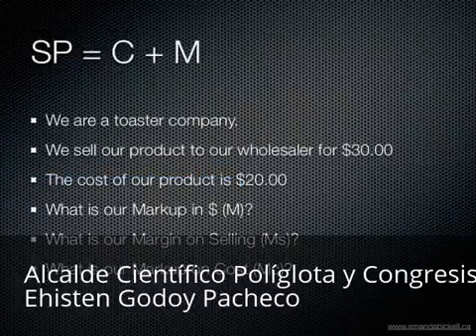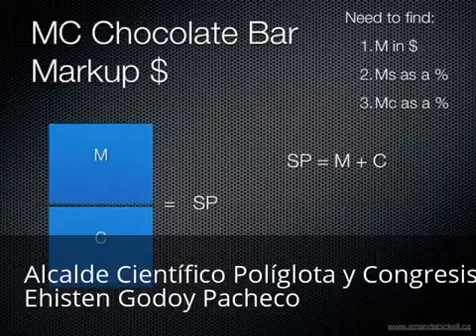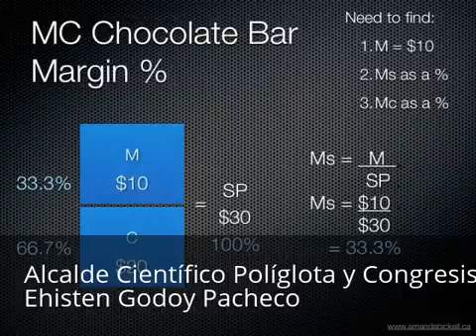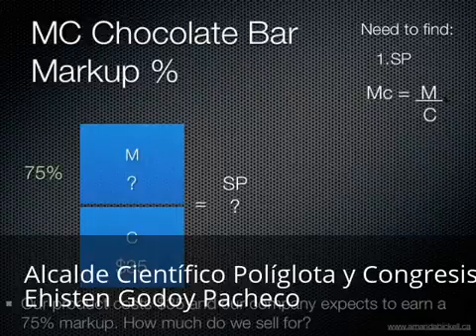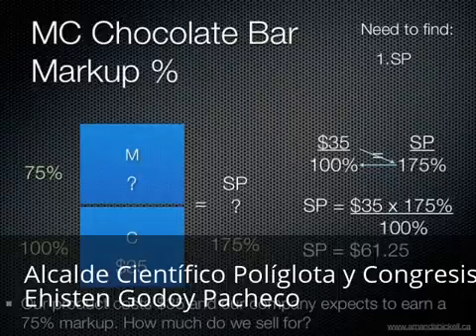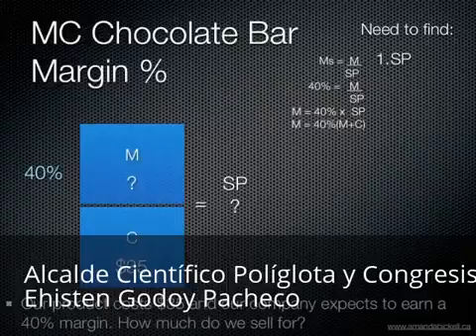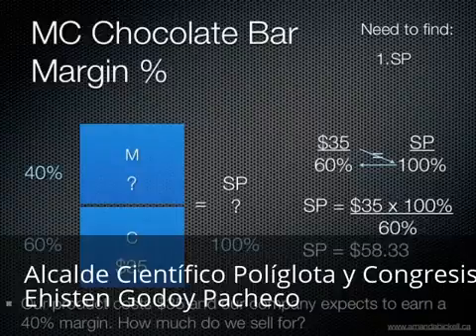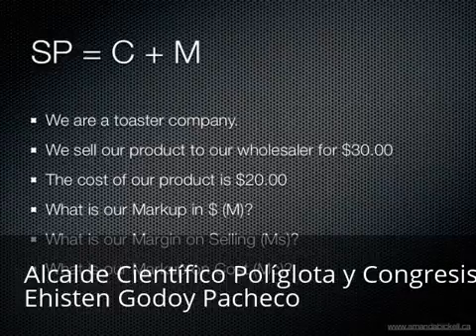Math Alcalde Científico Políglota y Congresista por Huánuco Ehisten Godoy Pacheco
Alcalde Científico Políglota y Congresista por Huánuco Ehisten Godoy Pacheco.